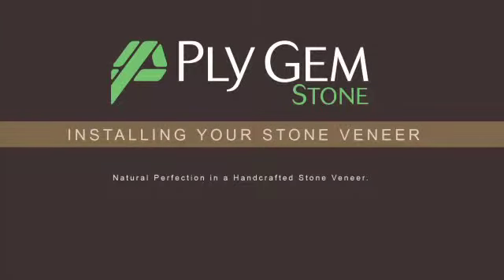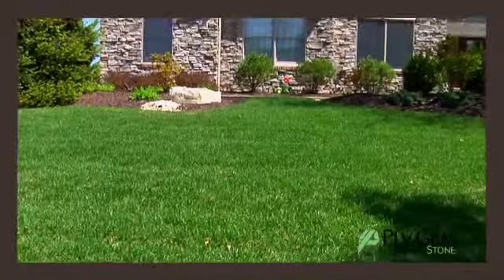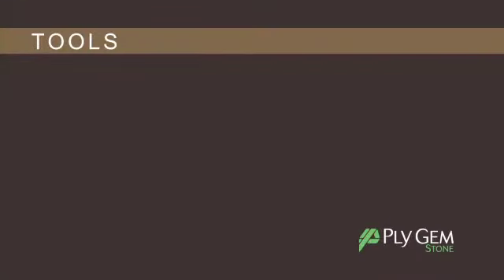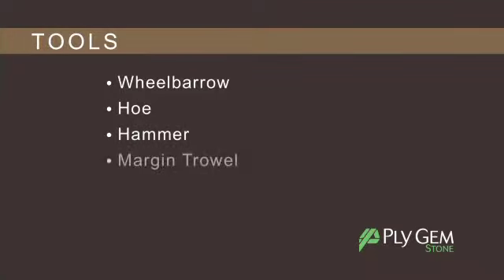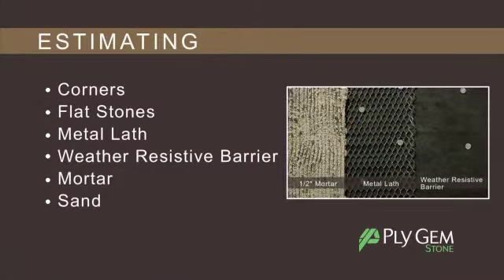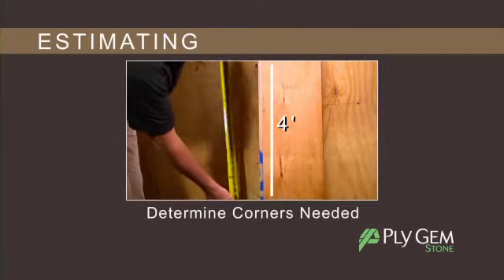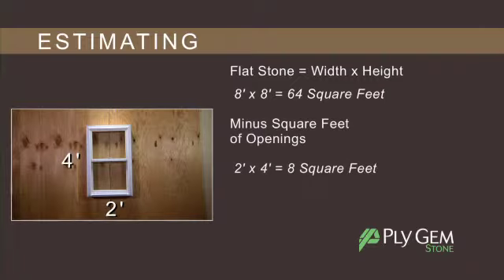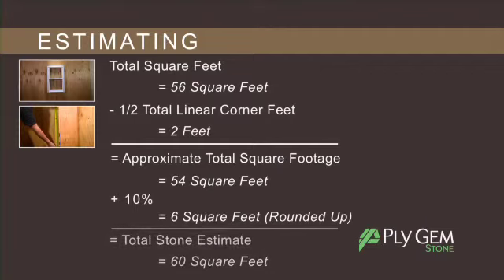Plygem Stone Veneer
A 15-minute detailed demonstration of how to properly install stone veneer on your house or business. Web and DVD.